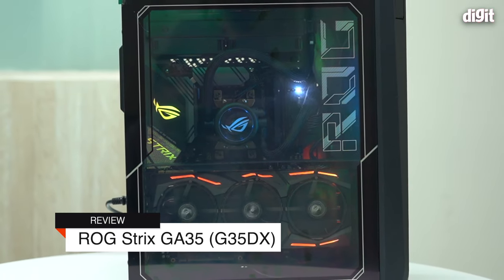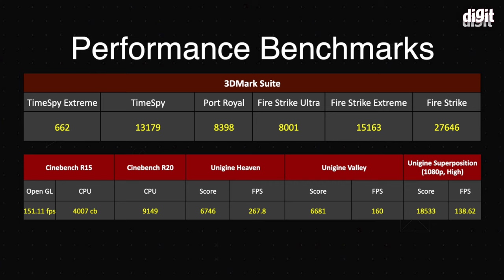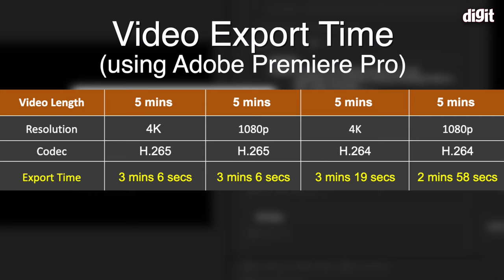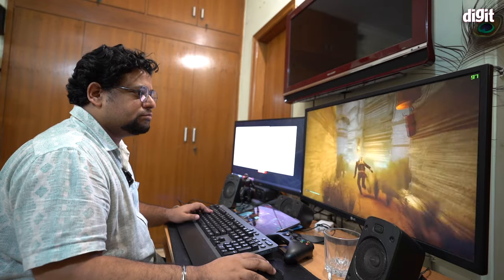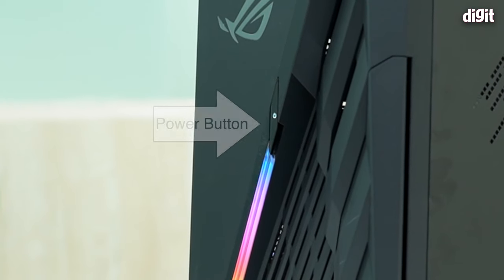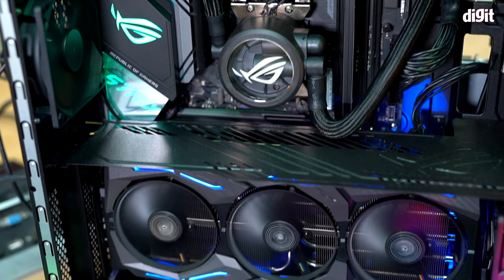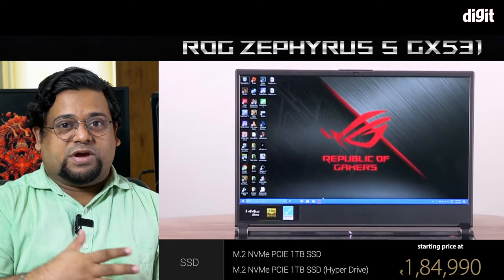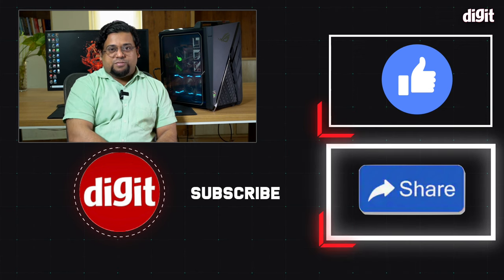Tested! ASUS ROG Strix GA35 Review - Ryzen 9 3950X + RTX 2080 Ti - Is It Worth Buying & For Whom?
The ASUS ROG Strix GA35 is perhaps the most-beastly PC Swapnil has ever tested! It's powered by a liquid cooled AMD Ryzen 9 3905X processor which features 16 cores / 32 threads and an NVIDIA GeForce RTX 2080 Ti 11GB GPU. But is it worth the Rs. 3.5 lakh price tag? Let's find out.

You can navigate to the various sections of this Asus ROG Strix GA35 review by using the timestamps below:

0:44 - Asus ROG Strix GA35 Specifications
3:02 - Performance Benchmarks
3:40 - Gaming Performance - Frame Rates (FPS) for Ultra and High Settings
5:16 - Performance for Creators (Adobe Lightroom, Adobe Premier Pro)
6:00 - 4K & 1080p H265 and H264 Video Export Test Using Adobe Premier Pro
7:13 - RAW Photo Export Test
8:38 - Thermals / Temperature Test & Analysis in both Non-AC and Air Conditioned Rooms
11:10 - Build & Design of the ASUS ROG Strix G35DX
13:36 - I/O (Ports & Connectivity)
14:38 - Why Consider Buying A Pre-built PC like The Asus ROG Strix GA35?
15:49 - The Cons
19:02 - Verdict
20:24 - Is It Worth The Price?